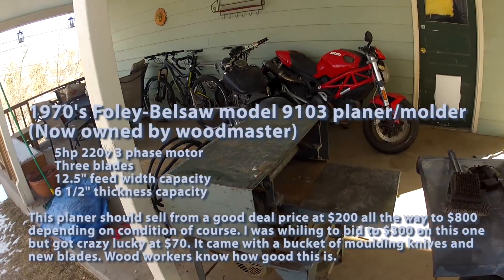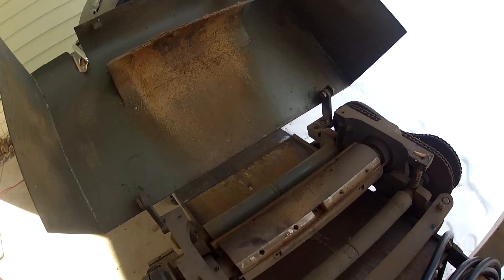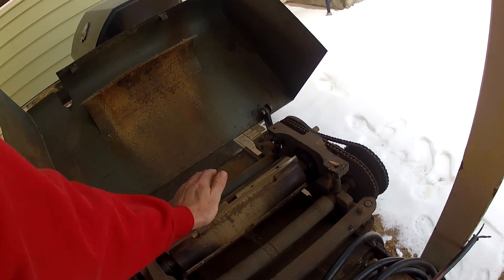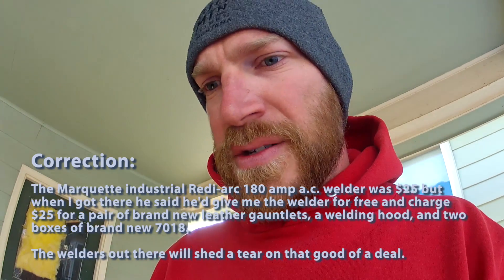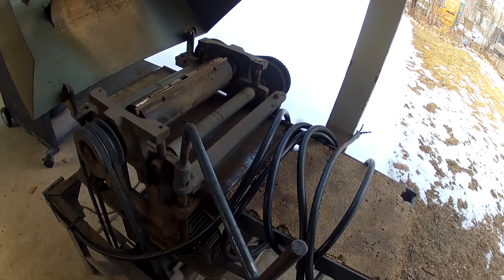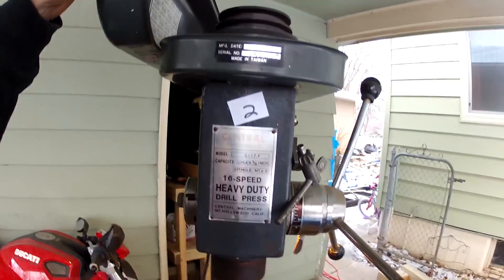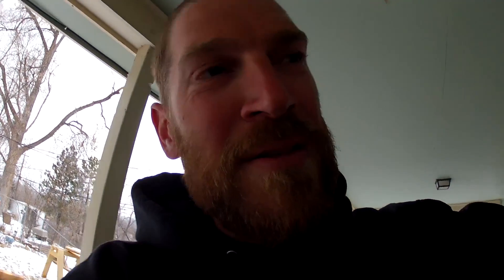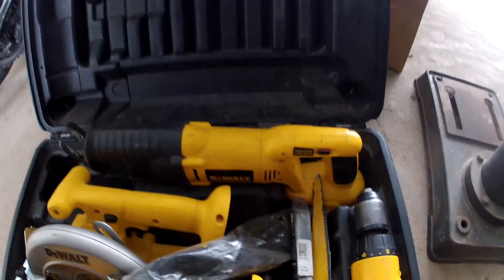The Rocket Factory introduction to the Beam-Planer build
So here it is:

The Foley-Belsaw 5hp planer/moulder model 9103 Pre-modification  in-depth discussion.

I considered this option until I did a test trial with my own Dwalt planer and didn't like to results over long beam lengths. It didn't eliminate twist/bow/sag in long lengths and the thickness could vary if you shifted the machine wrong:
Retail: $4,940.00